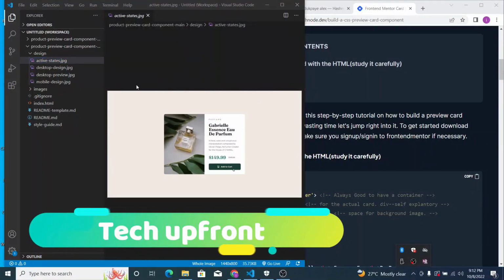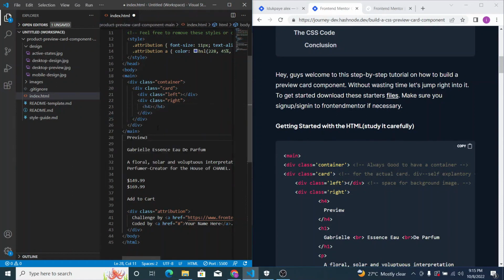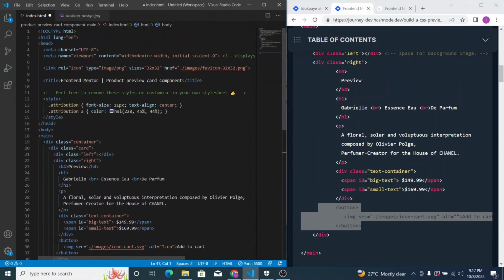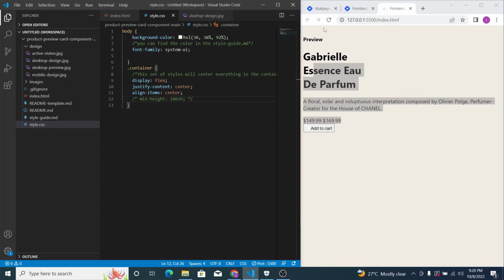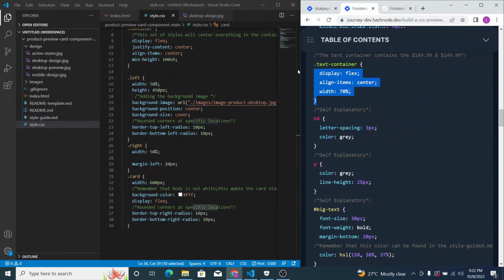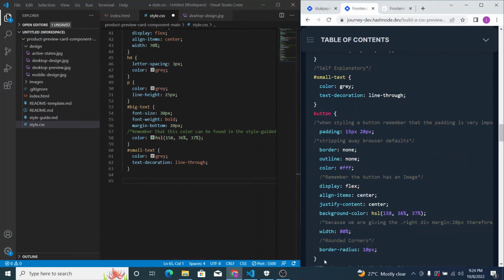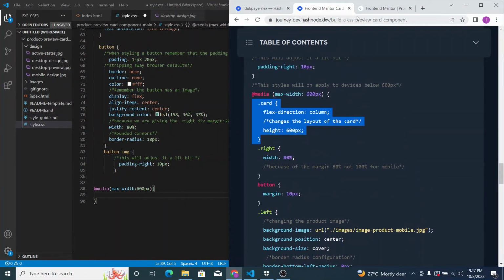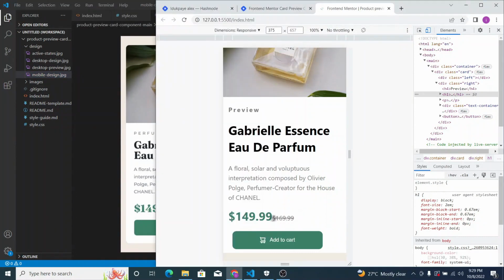Product Preview Card Component | Frontend Mentor Challenge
Hey guys we will be building the frontend mentor product preview card component with only HTML and CSS.
Link to my blog article (starter and final files in it.)